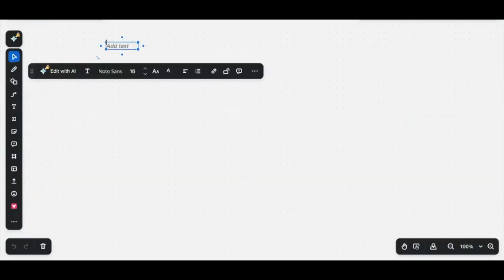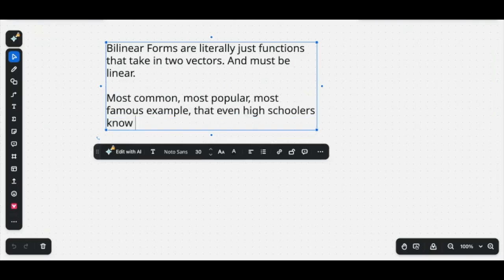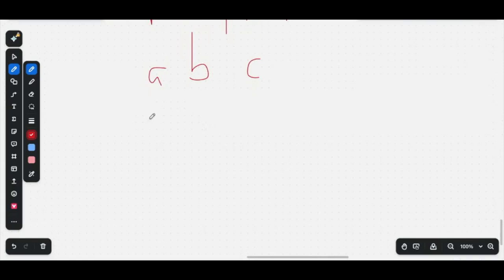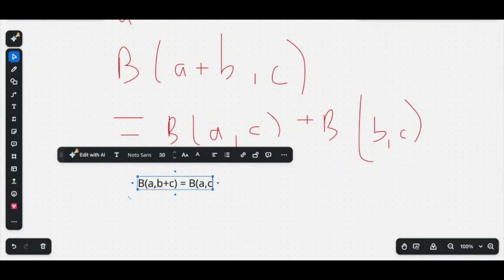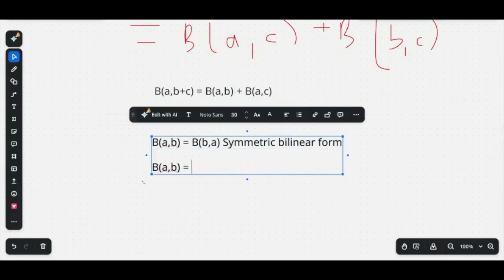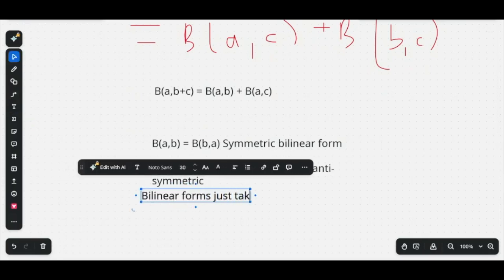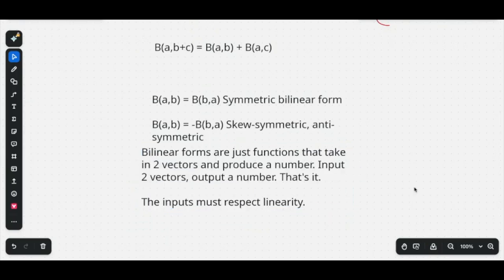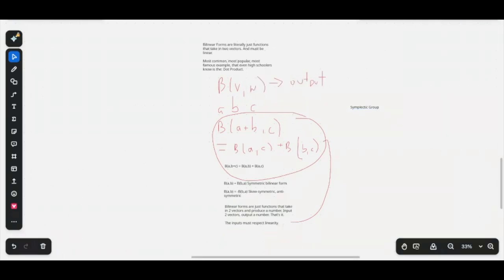Bilinear Form = Function of 2 Vectors (That's it)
Bilinear Form Confusion:

So, bilinear forms use to be confusing to me because I didn’t know what either bilinear meant or what forms meant. But, a form is, very often, just a function. Map is much more common among mathematicians but they’re just functions. They take in inputs and give you outputs. The same functions we’ve been using since middle school.

Now, they take in two vectors and give you back a number. That’s it. The most famous example is the dot product, which even high schoolers know. You take in 2 vectors and you output a number. That’s it.

Bilinear forms are a function that take in 2 vectors and give you back a number.

They have the word “linear” in them because if you plug in (a+b,c), it’s the same as plugging in (a,c) + (b,c). Same for (a,b+c).

If you have a symmetric bilinear form it means that (a,b) = (b,a). Skew-symmetric means what you think antisymmetric means (a,b) = -(b,a). So, like cross products.

Next, I’ll be using bilinear forms to define the symplectic group.